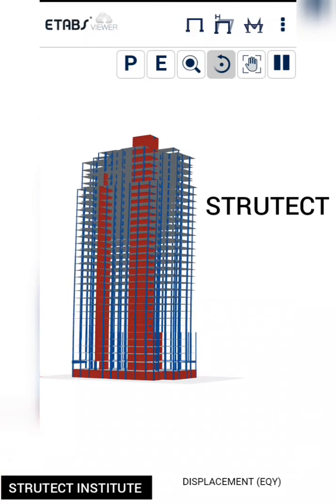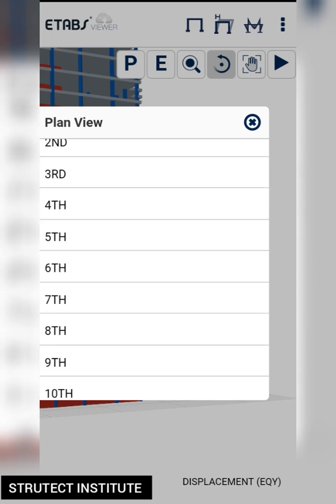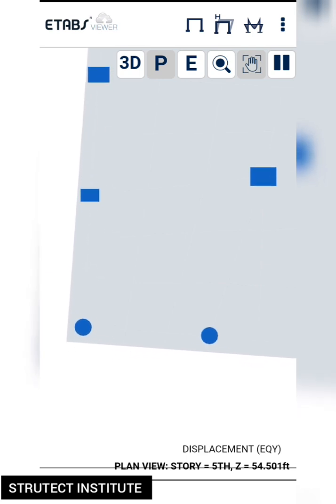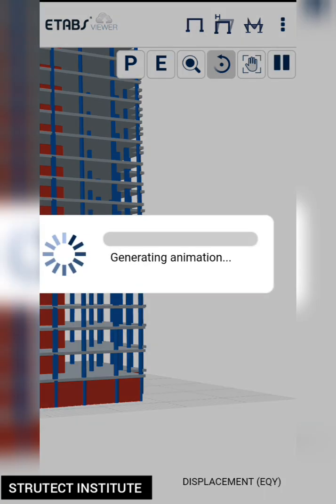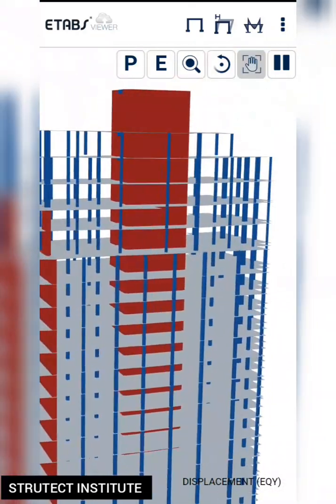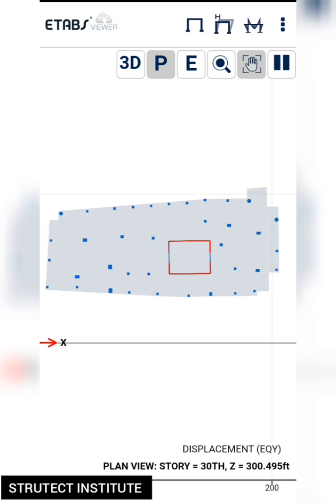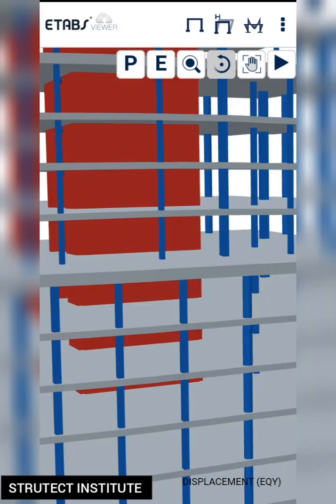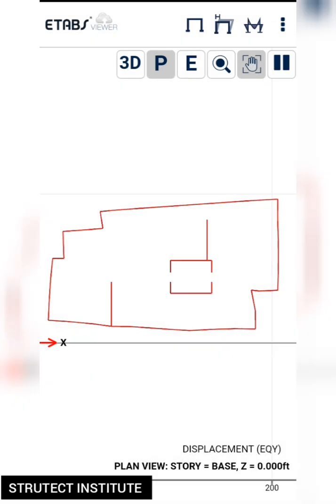Wind effects on high rise buildings - structural analysis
Structural Analysis and Design